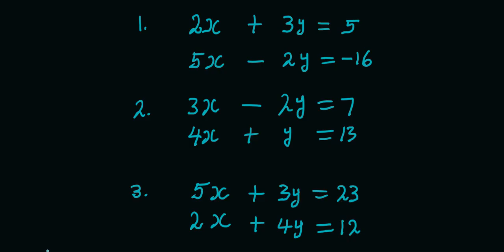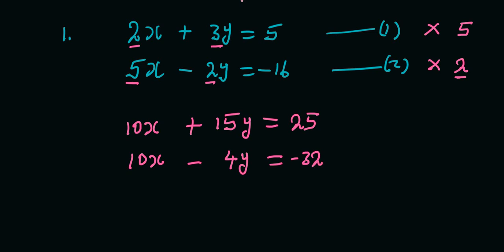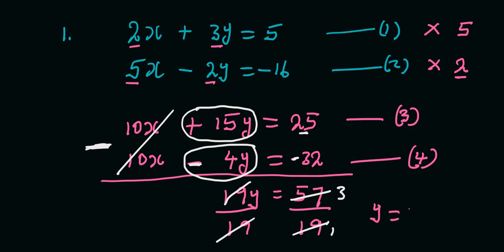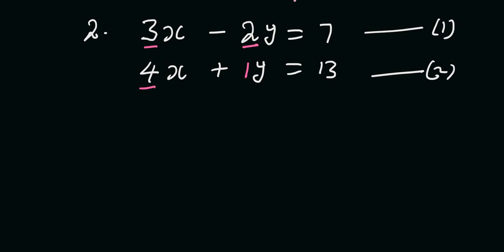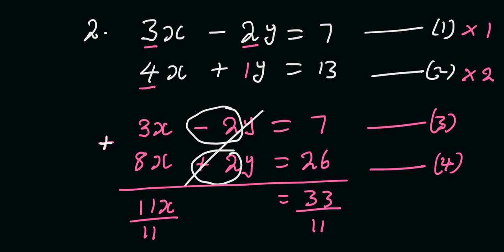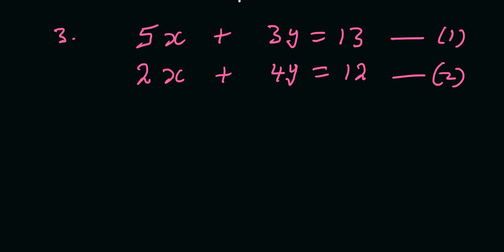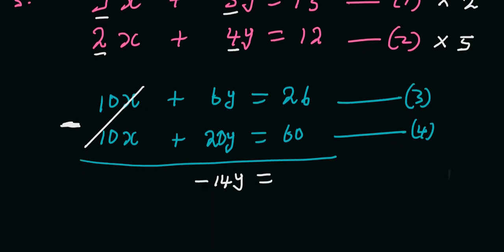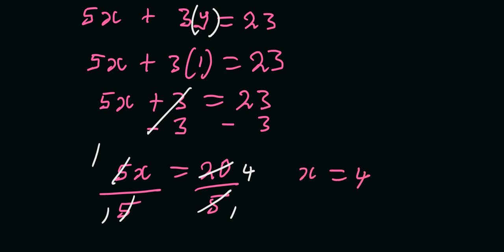Linear Equations in two Variables Class 10